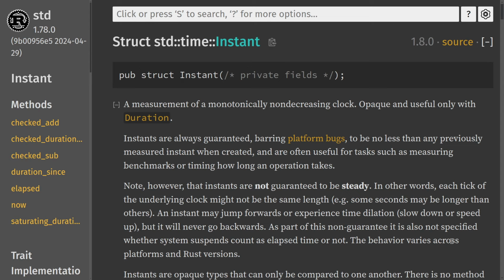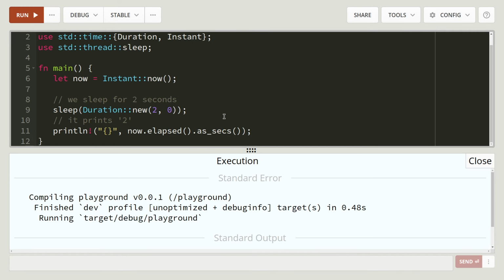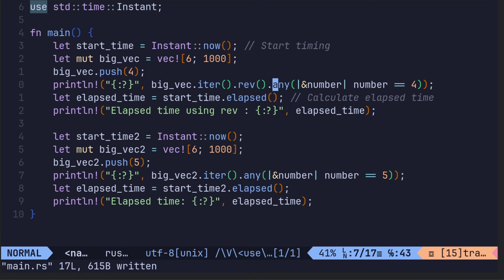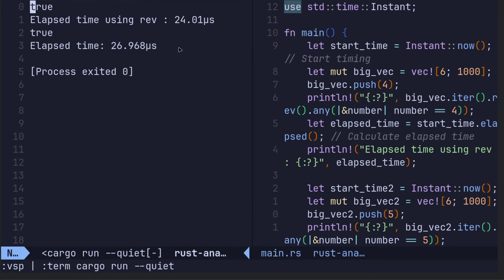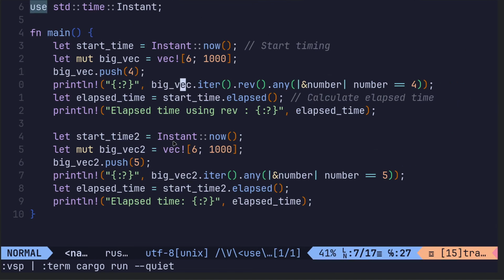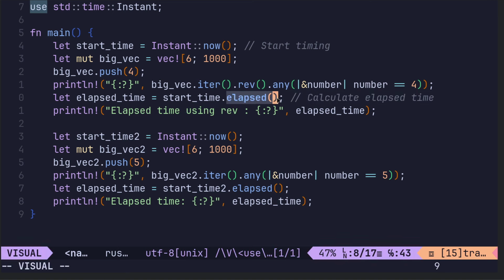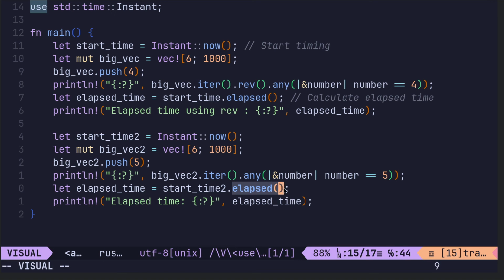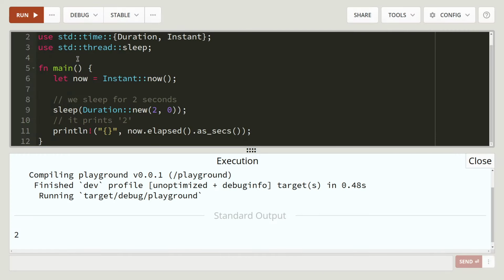std::time::Instant | Rust Language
Time.  Use Instant and elapsed() to benchmark code with an iterator using rev()
This is a basic way to check the time take, there are tools such as Perf and Valgrind for more advanced use cases.